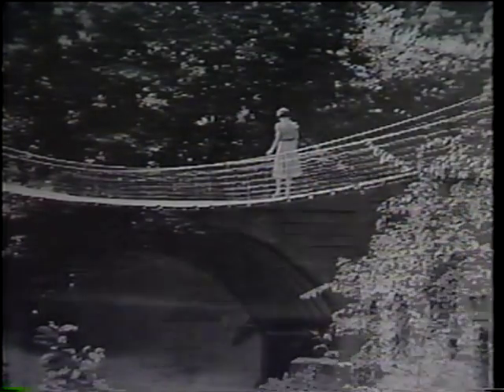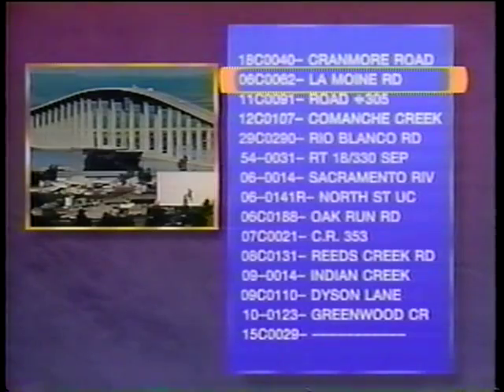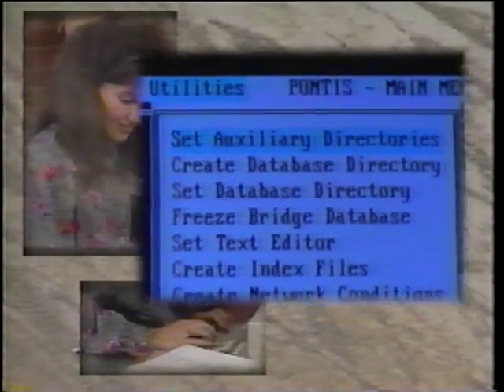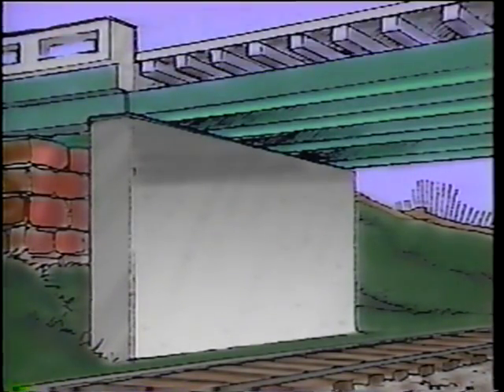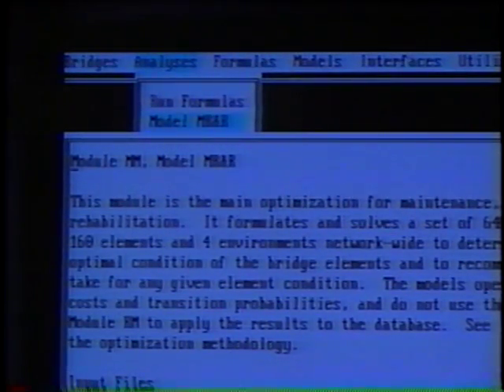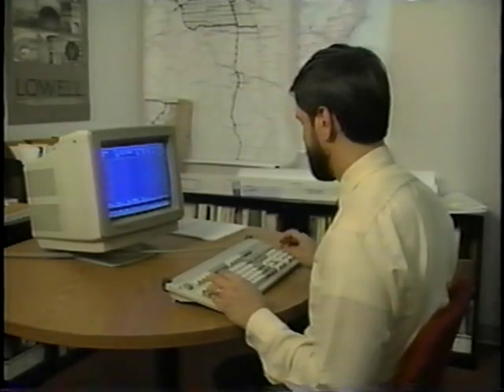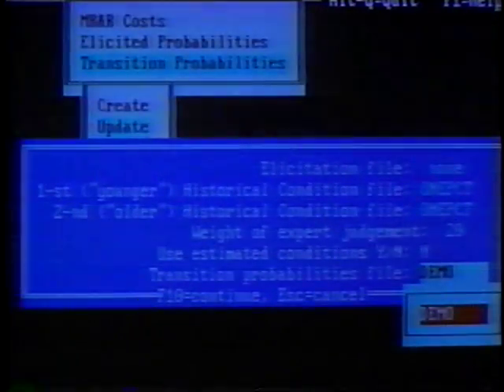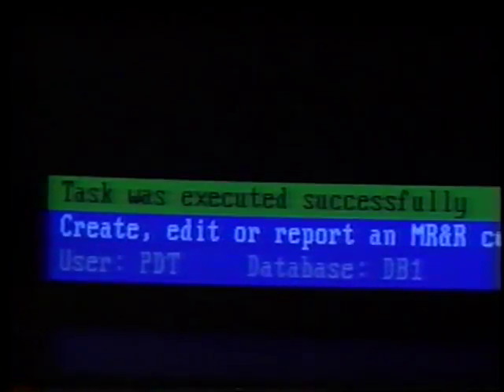Pontis: A New Generation Bridge Management System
Pontis: A New Generation Bridge Management System - Federal Highway Administration   - Video VH-124 - This video describes and promotes the federally-funded Pontis bridge management system which employs state-of-the-art modeling and a detailed data base to detect deterioration and provide sound economic justification for bridge maintenance, repair and rehabilitation decisions. The video emphasizes the adaptability of the Pontis system to local needs. Caltrans engineers discuss and demonstrate the system.